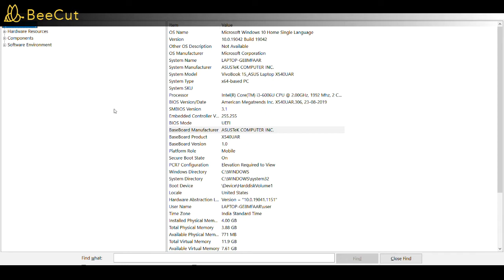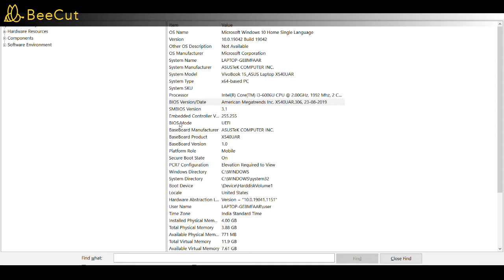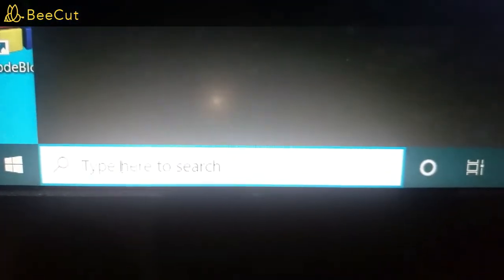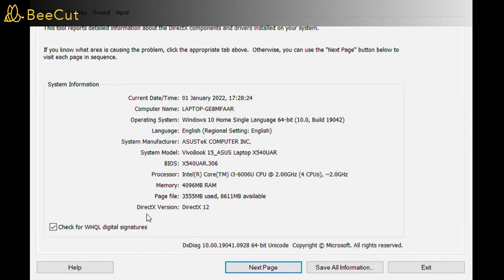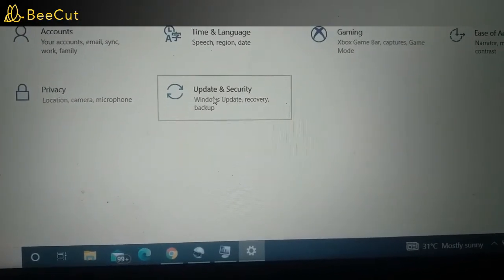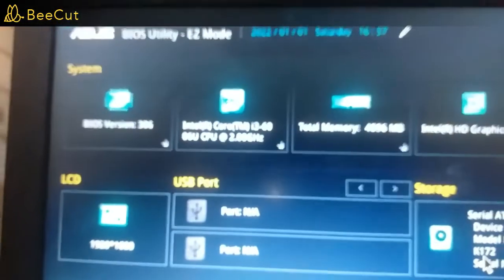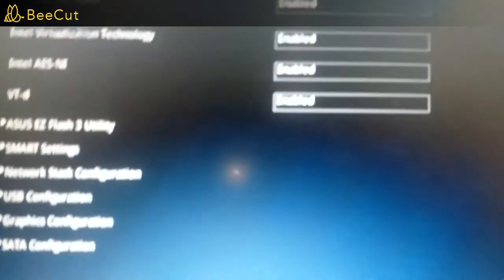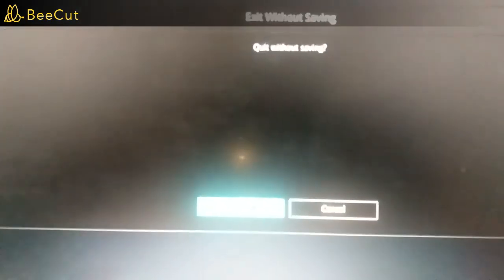how to get BIOS UEFI version information and system model in ASUS vivobook X540UAR.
accessing BIOS VERSION INFORMATION in ASUS vivobook x540UAR.